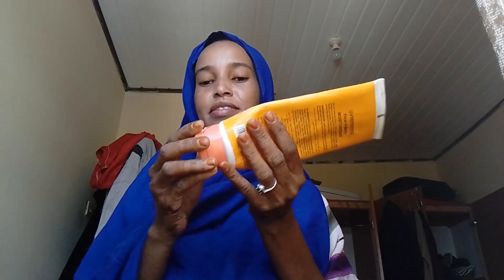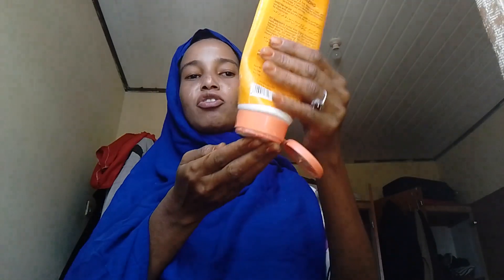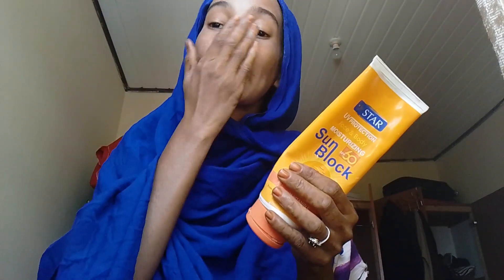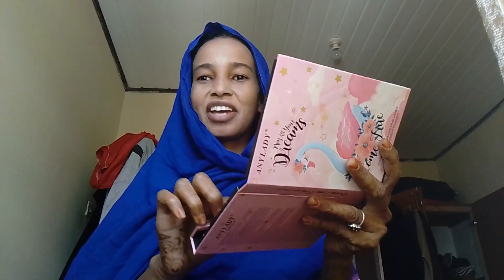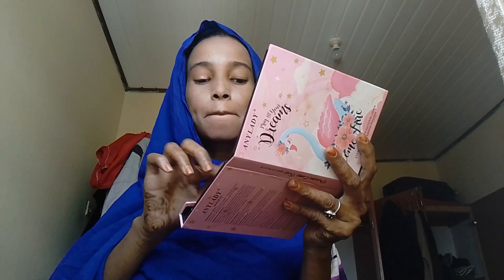simple makeup for beginners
simple but elegant no foundation no si much colurs